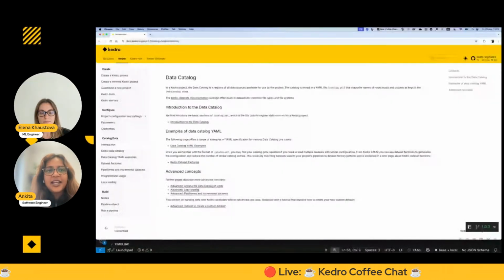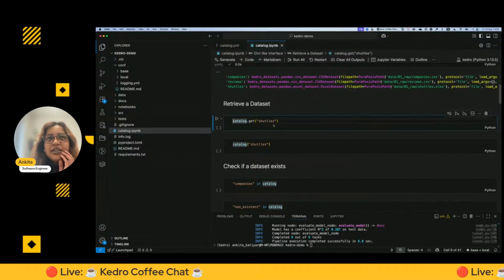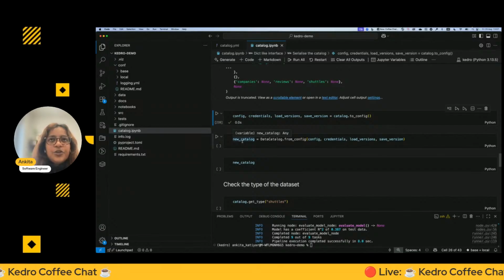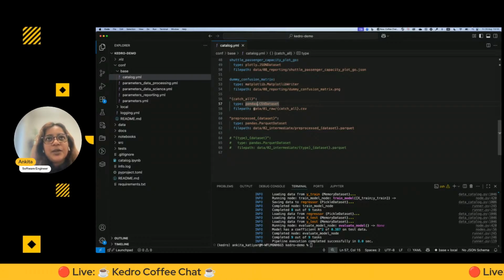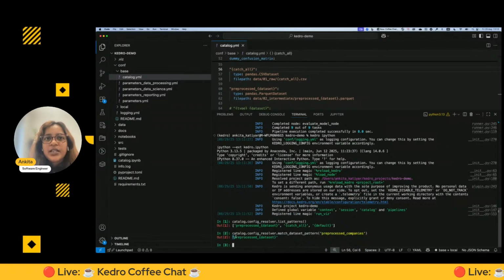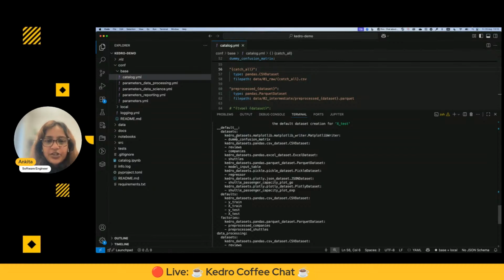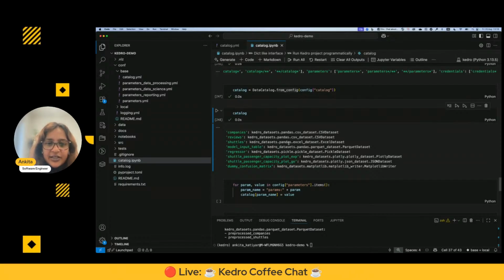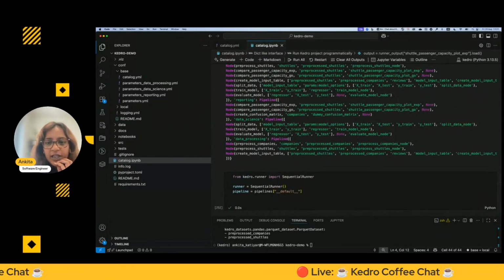Explore Kedro’s New DataCatalog: Tips & Tricks for Developers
In this edition of ☕ Kedro Coffee Chat 🔶, we’ll explore Kedro 1.0’s new DataCatalog – a must-see for developers! ✨

Outline:
0:00–0:20 Demo
0:20–0:30 Q&A (Ask Us Anything)